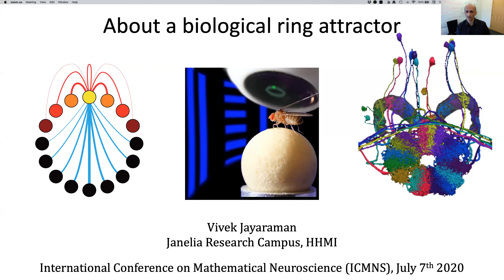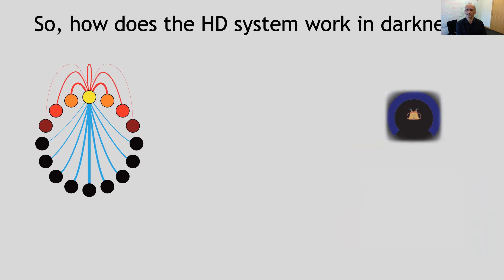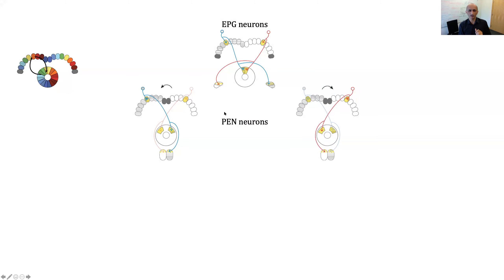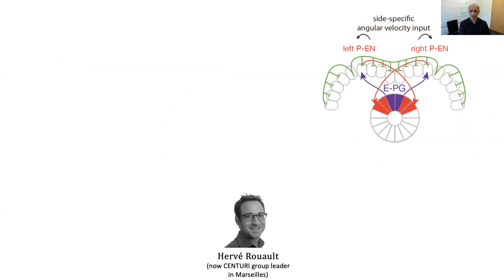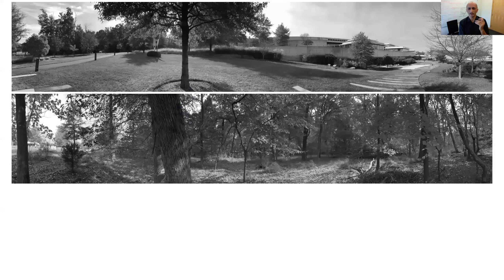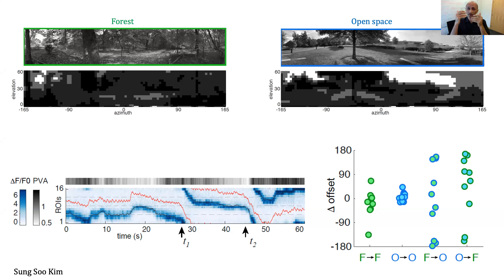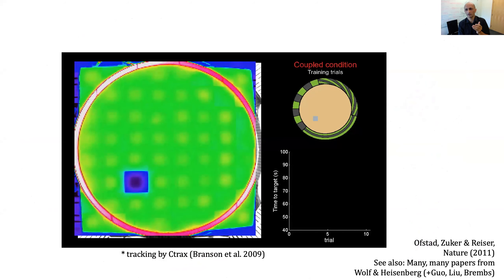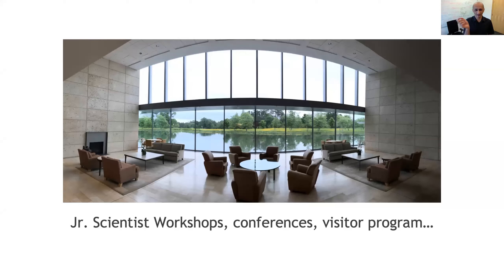Vivek Jayaraman - About a biological ring attractor network